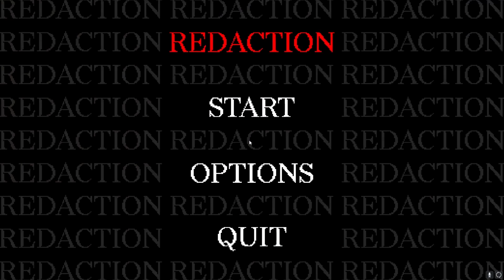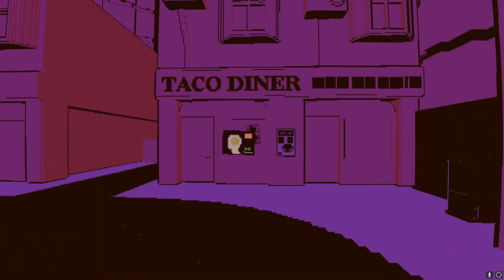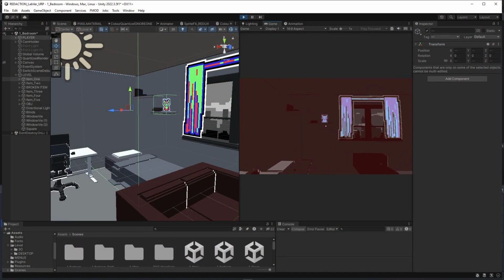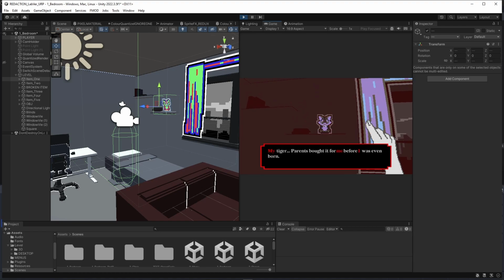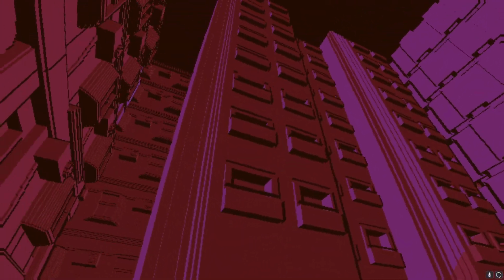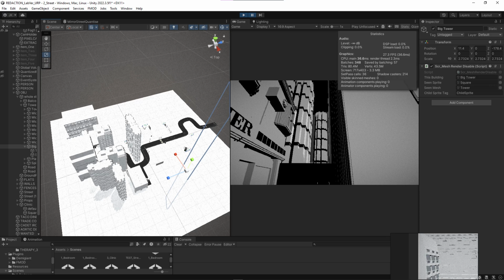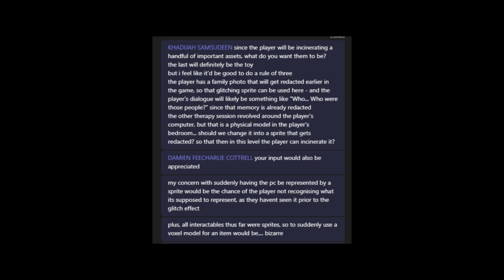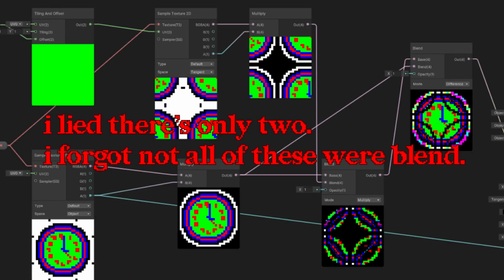REDACTION - Major Project Video Submission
A video submission on the state of our game and its development process.